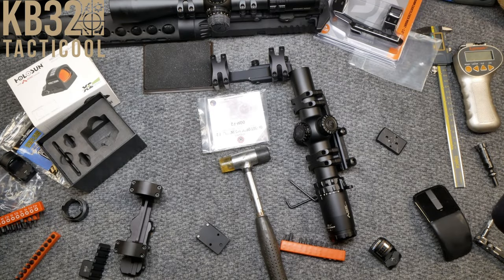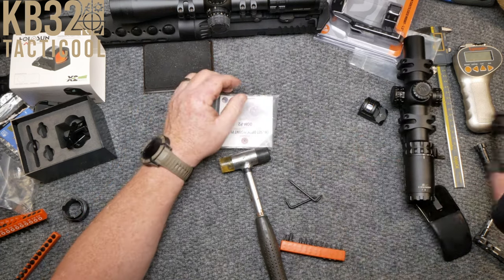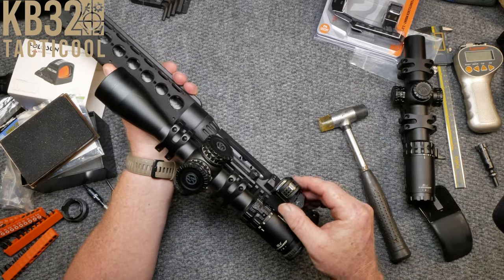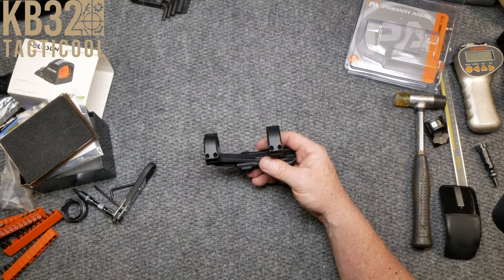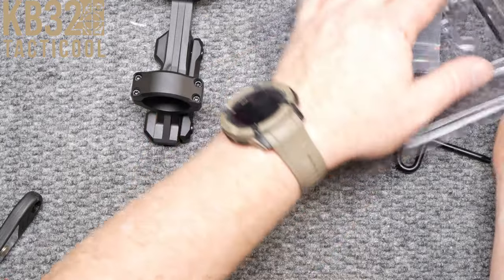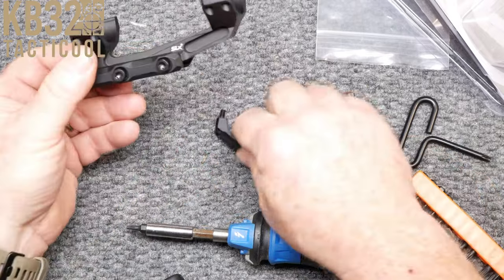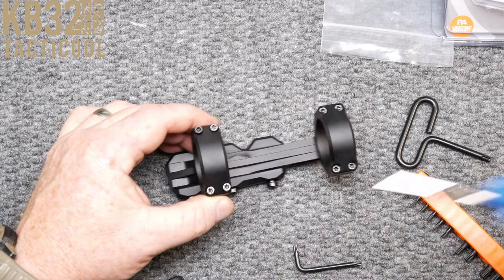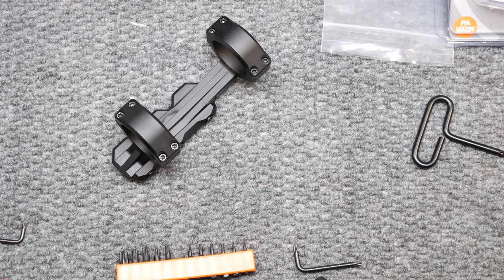New Primary Arms SLx Scope Mount Review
Great quality and great value, here is a full review of the SLx Scope Mount from Primary Arms.